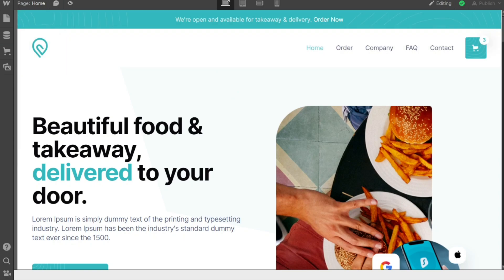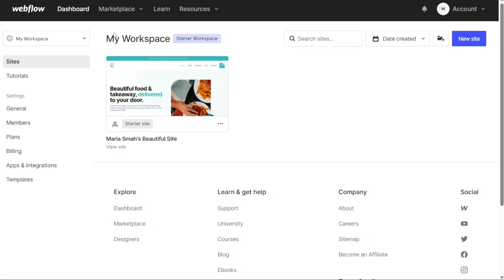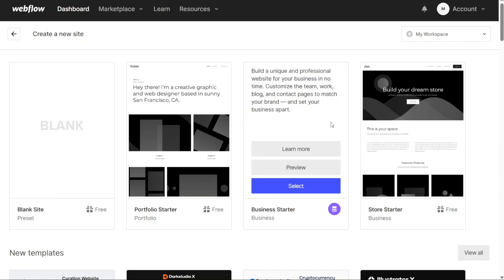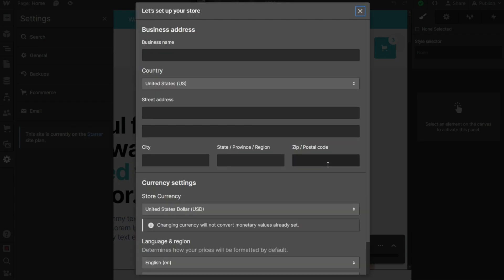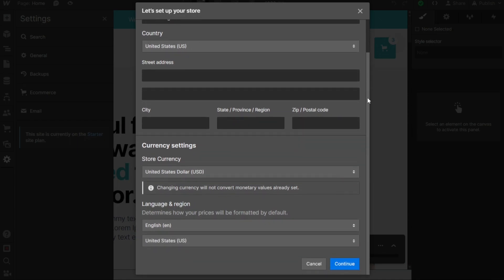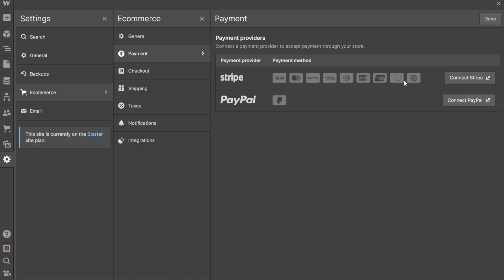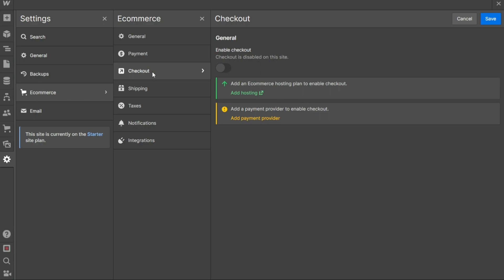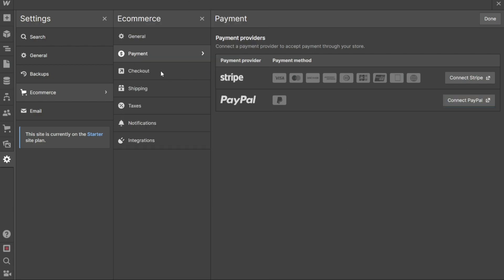How To Add A Payment Gateway In Webflow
This is my video tutorial on How To Add A Payment Gateway In Webflow for beginners. I cover the most basic functions.